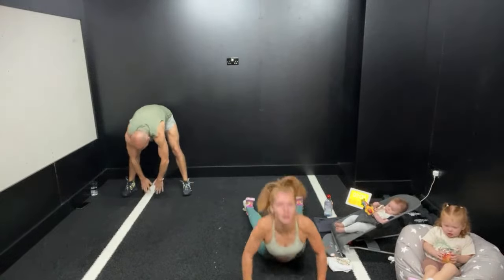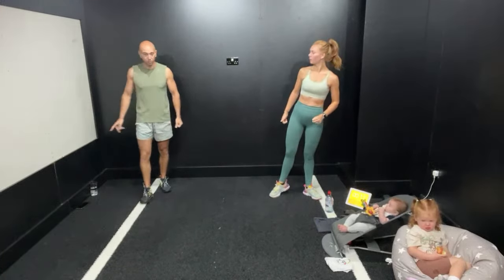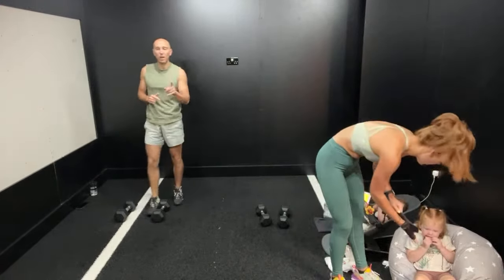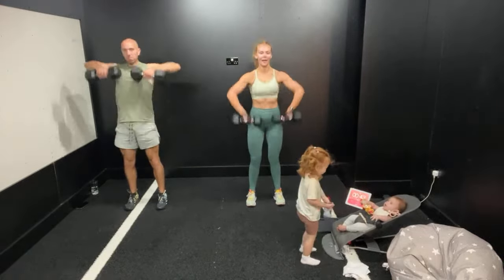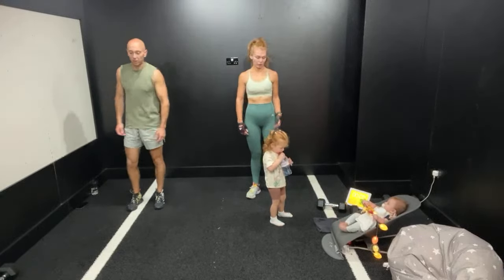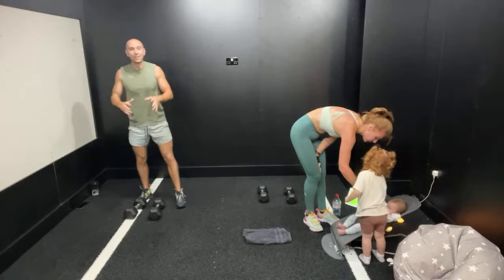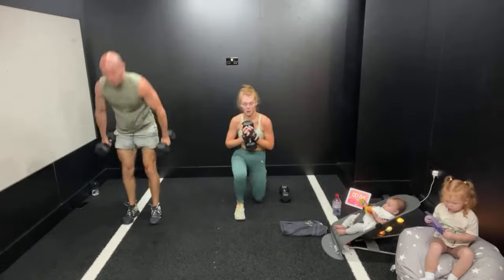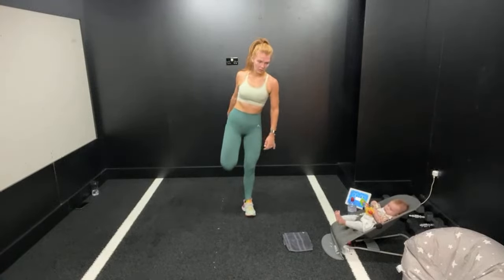30 Minute FULL BODY HIIT WORKOUT - Weighted - No Repeat | BODYBYJR TV | August 1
Welcome to our family fitness channel where chaos meets fitness and we get done what we can get done!

Our mission is to help other busy people and particularly families get a quick workout in to not only improve their physical but mental health too.

Our methodology is to work the full body with bootcamp style routines, designed to help you achieve a high training volume in a short space of time.

All our workouts including your warm up / cool down are no longer than 40 minutes!

Our workouts can be scaled to your own fitness level by using lighter/heavier weights or performing faster/slower repetitions because we always do bootcamp style timed sets rather than a set amount of reps!

If you want to enquire about our online coaching which includes meal and training plans but also an education in getting fit and losing fat to sustain your results for the rest of your life.

The best investment you can ever make is on your own knowledge.

Jordan, Ray, Melia & Jude xxx

PLEASE TAG US ON SOCIALS :)